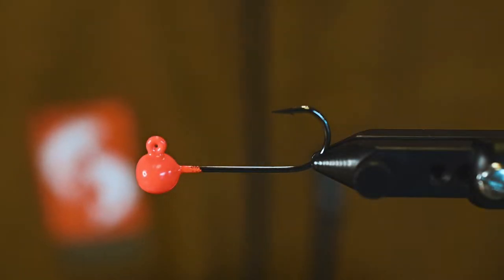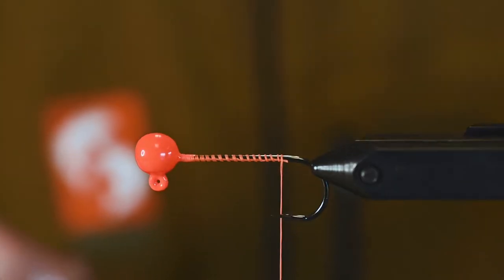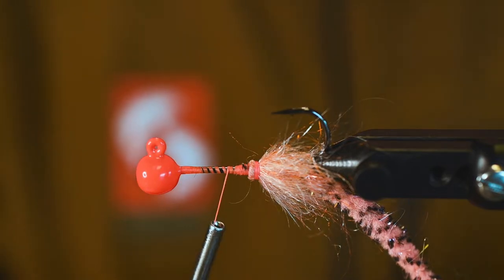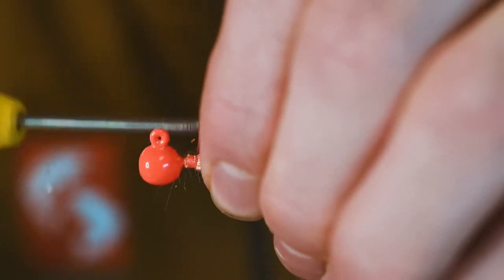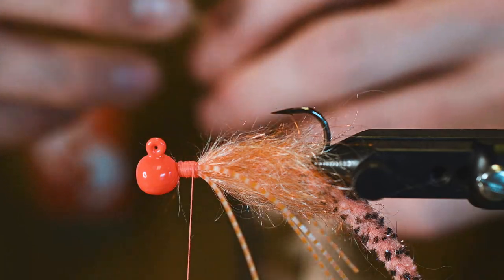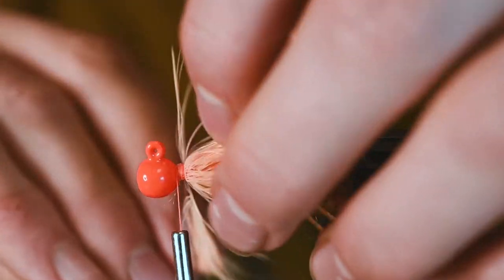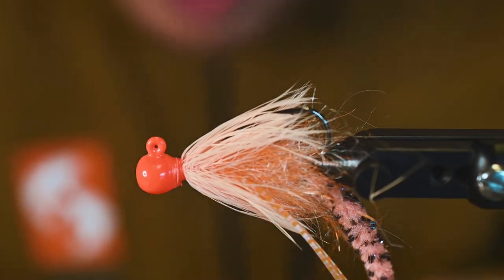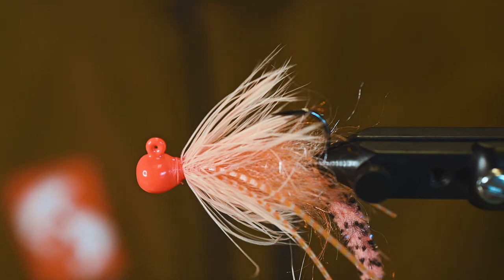Jetty Jig - Light Tackle Version of our Jetty Fly!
As we've said before, if you're tying feathers off a spinner, feathers on a jig or feathers on a fly we want to be there to help you! This is a true jig version of our hot jetty fly

Material List:
1/4th or 1/8thoz Jig
Spawn Football Bead 7mm Shrimp Peach
Hareline Schlappen - Spawn's Fl. Shrimp Peach
Spawn Simi Seal - Ghost Shrimp / UV Orange
Chicones Crusher Legs Orange Barred Clear
UV Mottled Galaxy More Chenille - Fl. Shrimp Pink
Veevus Power Thread 140 - Fl. Fire Orange

We have jigs available on our site ranging from 1/32oz to 1/2oz and all the materials you need to create jigs for your jig fishing needs!